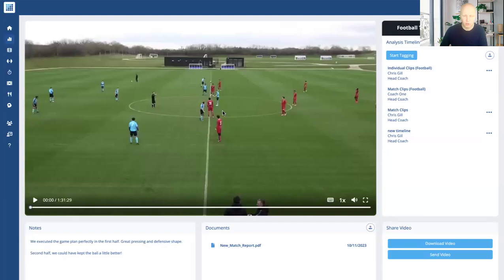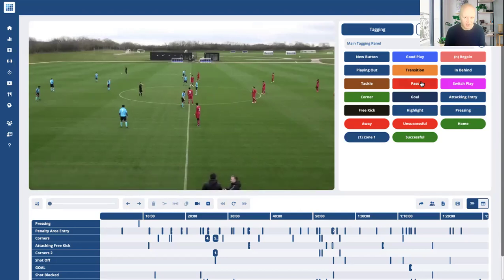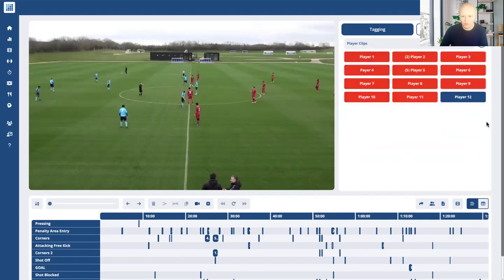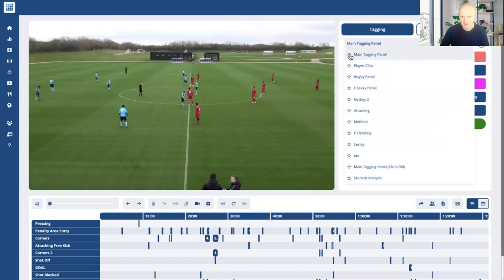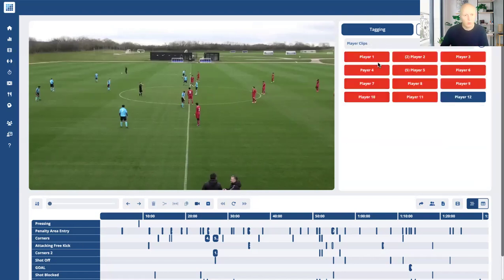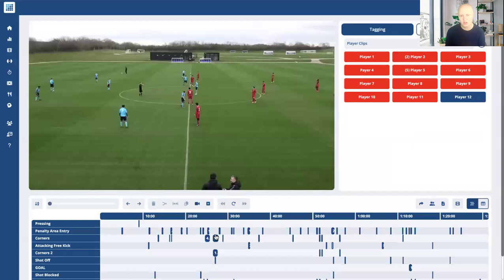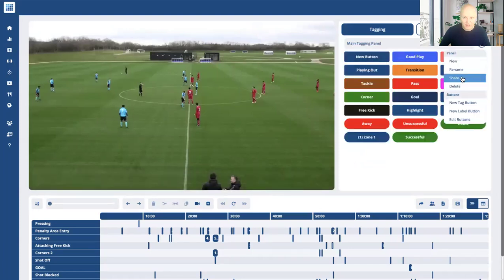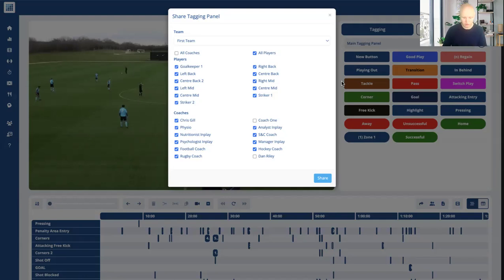Multiple Tagging Panels / Code Windows! 👨🏼‍💻 - In-Play Online - Video Analysis Software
Video 9️⃣ - In-Play Online video series...

When using In-Play Online we make it easy for you to change between different tagging panels. You can create as many as you want, and even share them to others members of your team!

A great way to better organise your tagging buttons, and save time for players and coaches. Check out the upcoming videos on different button types and how simple it is to actually tag a match!

If you have any questions head over to the In-Play Sports website on the link below for more information. You can even sign up to a free 14-day trial.